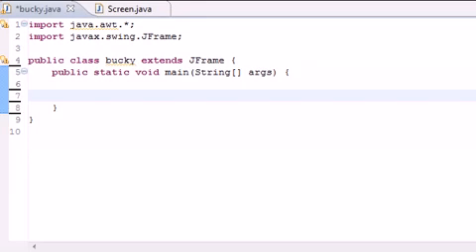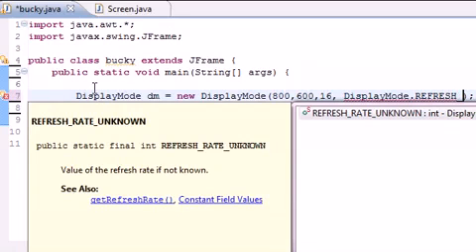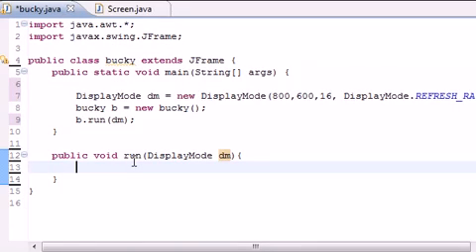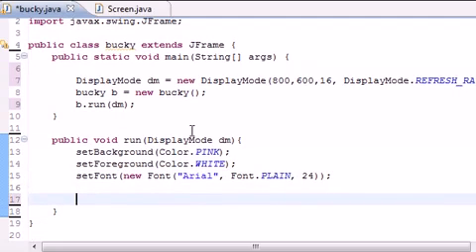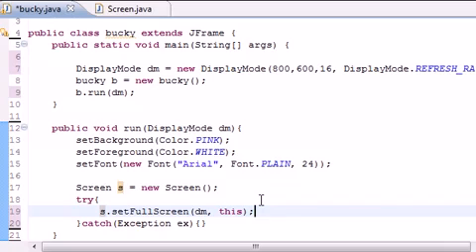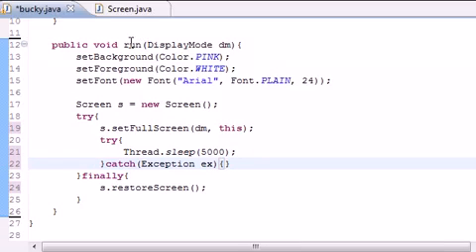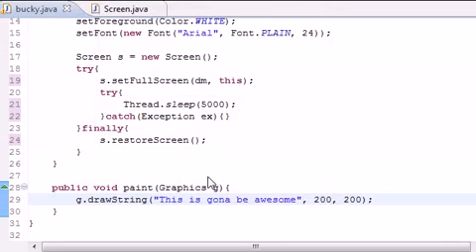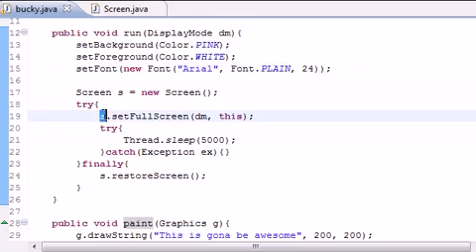Java Game Development 5 Creating a Full Screen Display YouTube